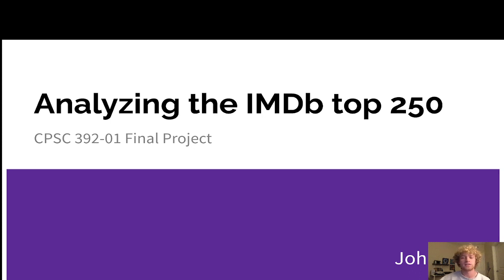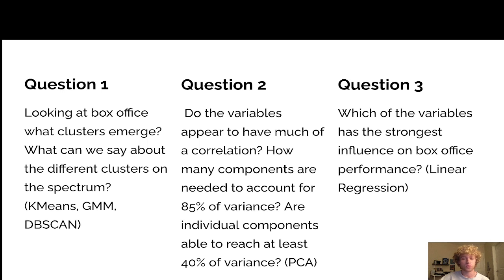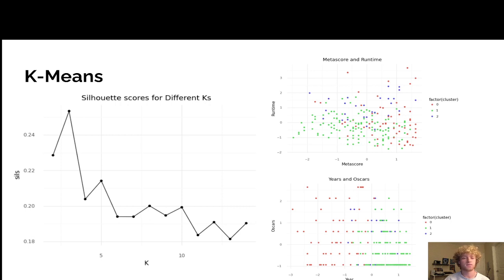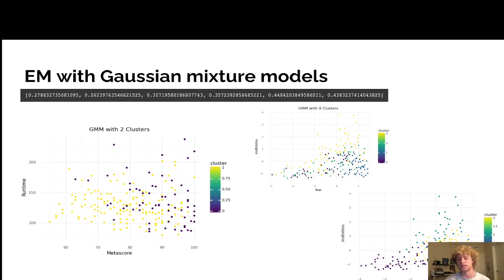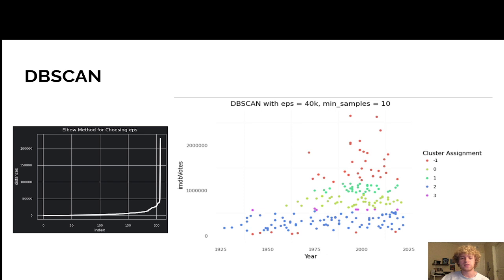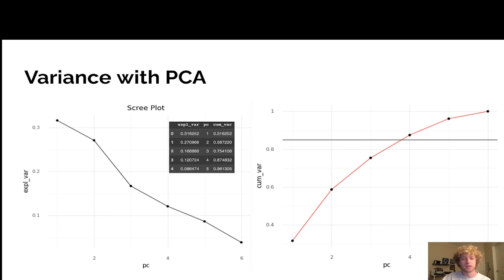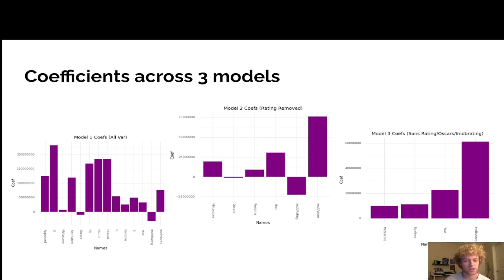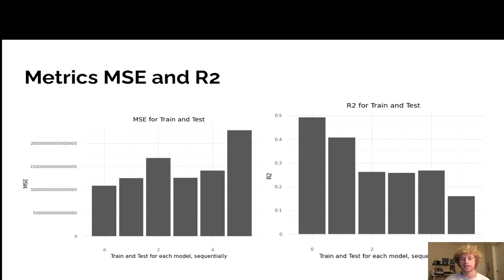CPSC392JohnUhlFinal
For Dr. Parlett's class.